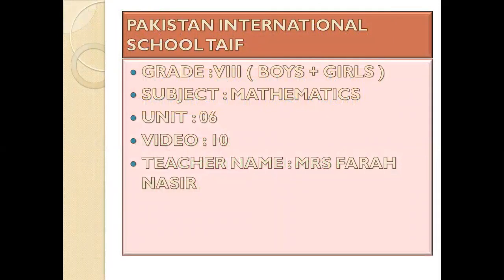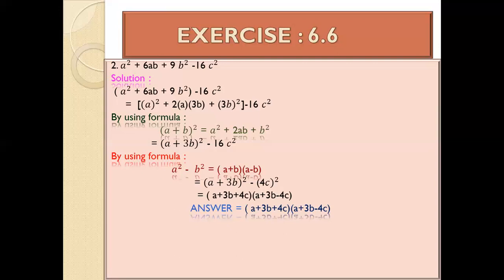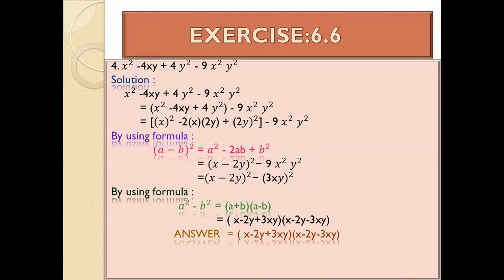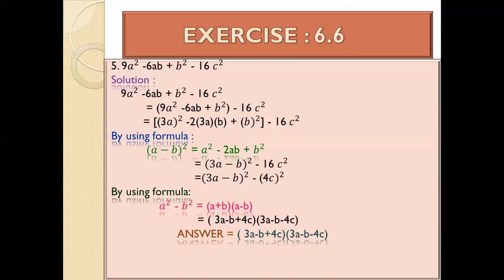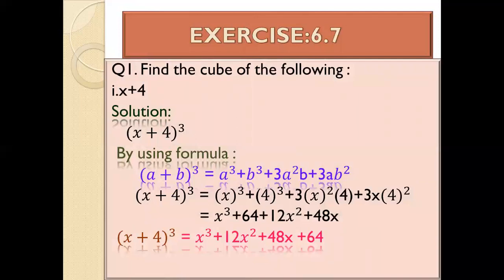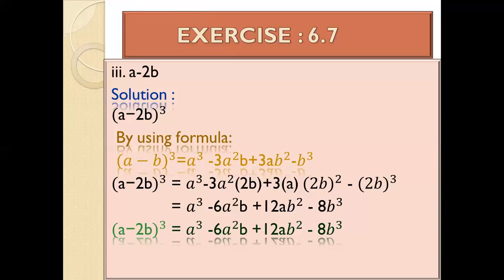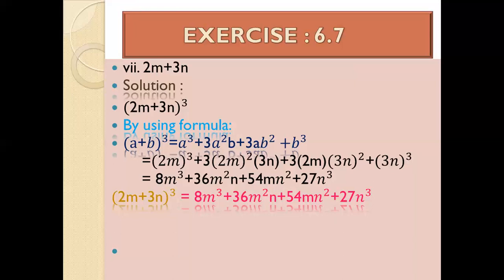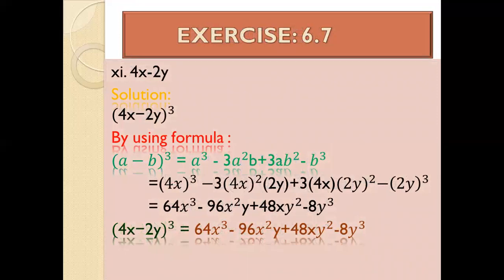Grade 8 Math 10